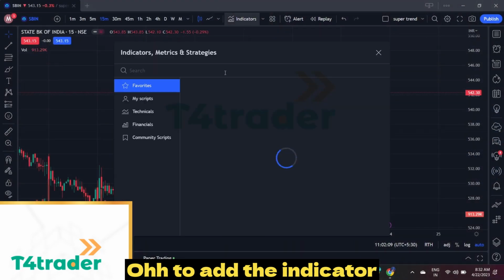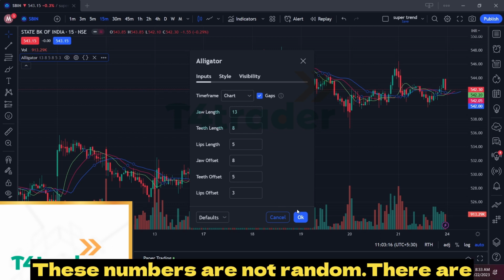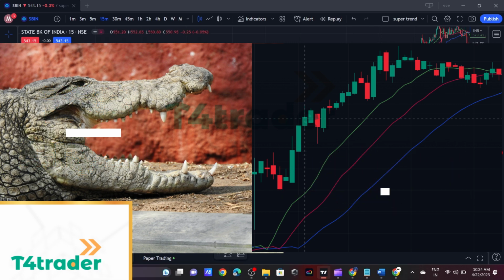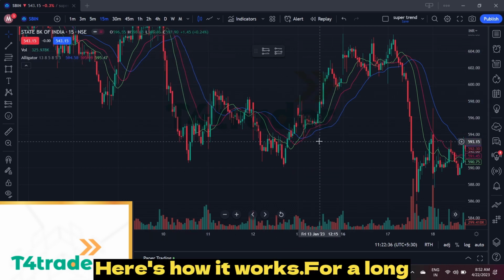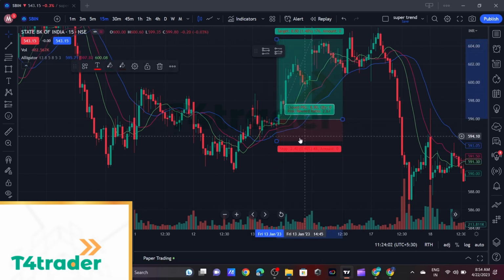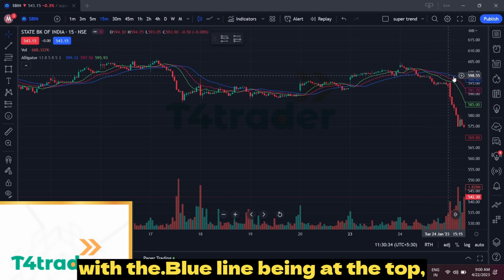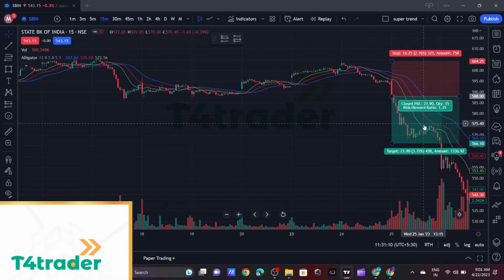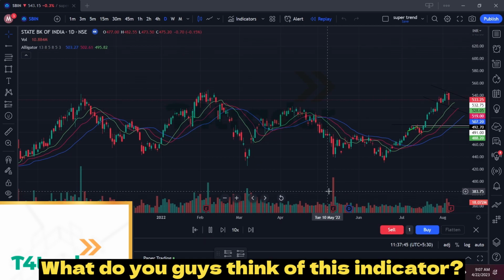BEST William's Alligator Strategy for Day trading Forex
Hey guys, and welcome to another episode of T4trader.

So in this video,  I'm going to reveal the best way to use the alligator indicator

We all know that trends on the market doesn't always happen,
sometimes the market is stagnant and flat, in fact, research shows that the financial markets and individual securities trend just 15% to 30% of the time and going sideways ranges at 70% to 85% of the time.

So what if there's an indicator that can, not only good at detecting trends, but also detects when the market is in range?

If learning advanced trading concepts, Strategies, entry reasons, and how to stay disciplined with a trading plan interests you, then subscribe to our channel and enjoy advanced trading content If you need any help or you want me to create a specific video on a trading or investing topic, please make sure to leave a comment! I really hope you will enjoy the content and implement some of the trading tips I mention! I wish you a fantastic trading week full of profits and high-quality trades! Stick to your trading plan and be disciplined!
The week starts with some clear and rather impulsive price action. It is very important to watch out for the higher timeframes right now and monitor your minor timeframe, as the market is currently making a manipulative move towards 4H Zones and eventually we could see the HTF take over. I am patiently waiting for high-probability setups. So far this week - nothing has caught my eye. Let's stay patient and wait for proper setups! Keep striking and follow your trading plan, traders! As always, we will analyze the major Forex pairs: DXY, EUR/USD, EUR/JPY, AUD/USD, AUD/JPY, NZD/USD, NZD/JPY, USD/JPY, EUR/GBP, GBP/USD, GBP/JPY. Gold as a commodity. Indices - US30, NAS100, S&P500 and finally some cryptocurrencies - Bitcoin and Ethereum. If you need any help or you want me to analyze another currency pair, create a specific video on trading or investing topic or anything else, please make sure to hit me a message or leave a comment! I really hope you will enjoy the content and implement some of the trading tips I mention! I wish you a fantastic trading week full of profits and high-quality trades! Stick to your trading plan and be disciplined! T4trader
HIGHLIGHTS: Liverpool 3-2 Nottingham Forest | Jota brace & Salah winner in five-goal thriller

Trading Strategy
Which indicator gives best buy sell signal?
What is the best signal indicator?
Which is the most accurate indicator in TradingView?
Does tradingview give signals?
Where do traders get signals?
How do traders get signals?
How do you find buy and sell signals?
What is the fastest leading indicator?
What is Super Trend Indicator?
Which is the best momentum indicator?
What is the best momentum indicator on TradingView?
What is Strong Buy in Tradingview?
What is True Strength Indicator in TradingView?
How do I maximize my TradingView?
What is the best price in trading?
Which is the best trading for profit?
Is 50% win rate good in trading?
Are there buy and sell signals in TradingView?
Does TradingView provide real time data?
How do you get buy and sell signals on Tradingview?
Is Tradingview data correct?
Is Tradingview used by professionals?
Is Tradingview better than Zerodha?
Which brokers in India use Tradingview?
Is Tradingview Free for Upstox?
How can I get TradingView Pro for free?
best indicator for tradingview
best tradingview indicator for intraday
Stock
nasdaq
Sp500
s&p 500
us30
us30 live trading
AMC Stock
tradingview
forex trading
stock trading
stock buy
us stock trading
us stock
cryptotrading
stock
Dow Jones
Dow
stock trading
forex
tradingview
tradingview indicator
tradingview indicators
tradingview
best tradingview indicators
indicator tradingview
most effective tradingview indicator
best indicator for scalping
forex trading
stock accurateIn This Video-
Trading Strategy